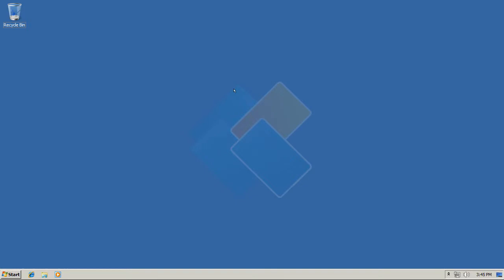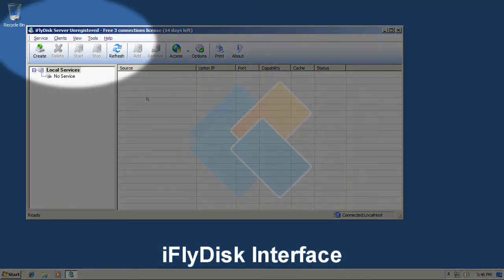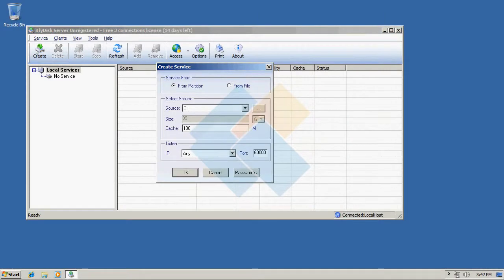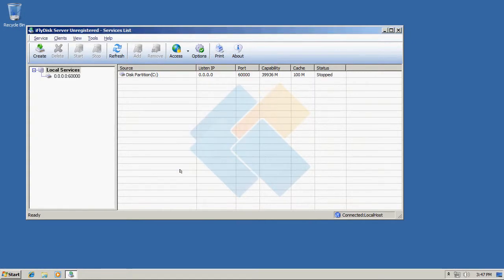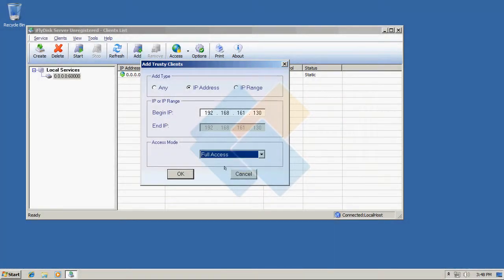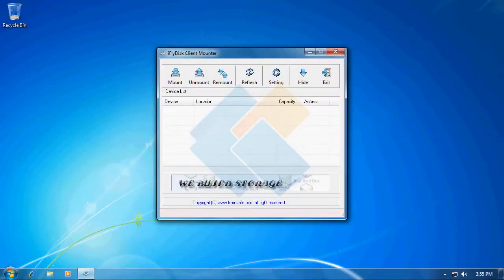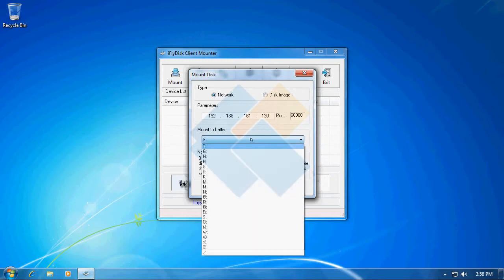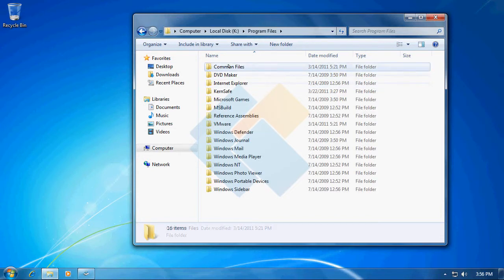KernSafe Tutorials - iFlyDisk Overview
In this tutorial we will focus on iFlyDisk. We will explain what features it have, how you can create new service and how connect to it.

KernSafe is global leader in storage virtualization and data security solutions from desktop to the data center. Our costumers vary from individuals, through middle size firms and finishing at big multinational companies. We are dedicated to produce the highest quality software possible and, at the same time, provide the outstanding customer support. As one of the fastest-growing public software organizations, KernSafe is producing software that is easy to use but can also benefit in professional solutions. You can check KernSafe products offer on our